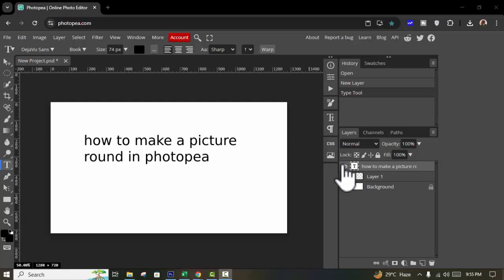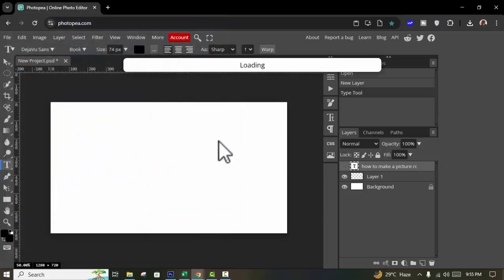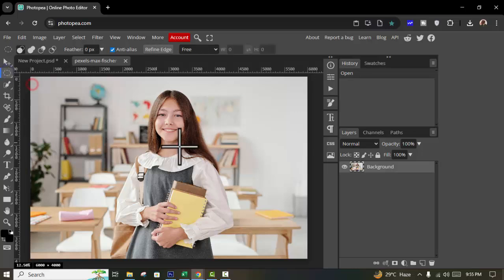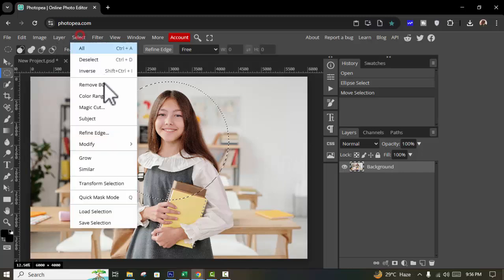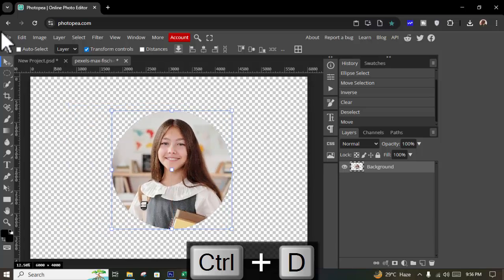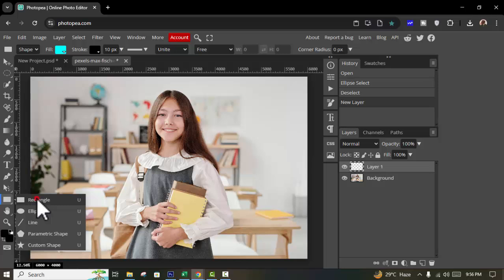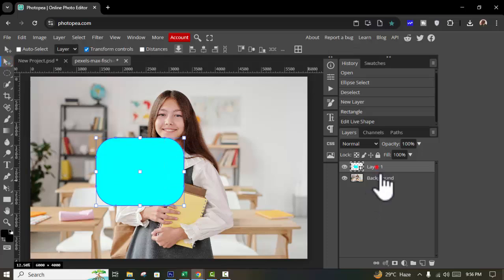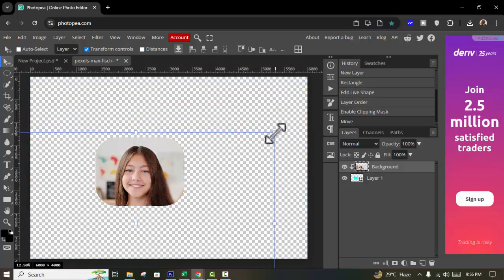how to make a picture round in photopea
Assalamu Walaikum,
In this video : how to make a picture round in photopea , Let's begin